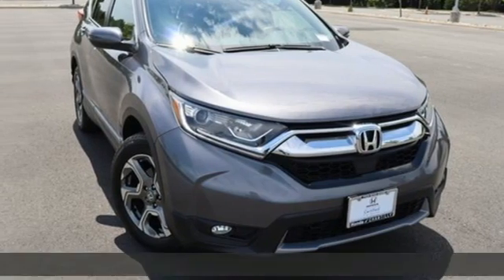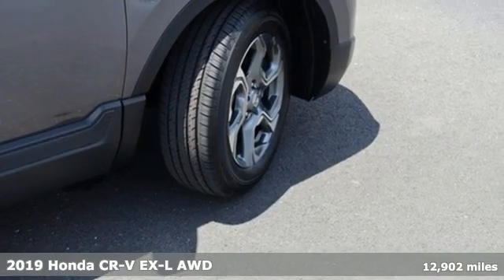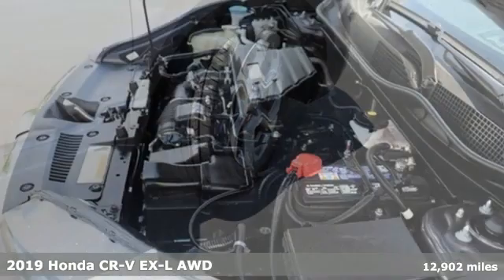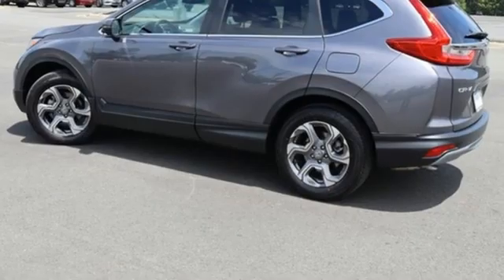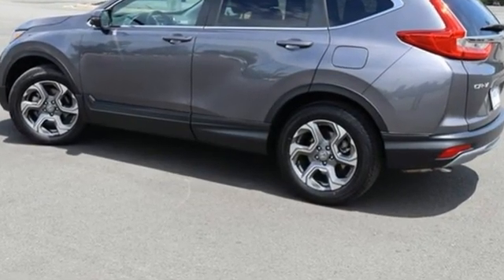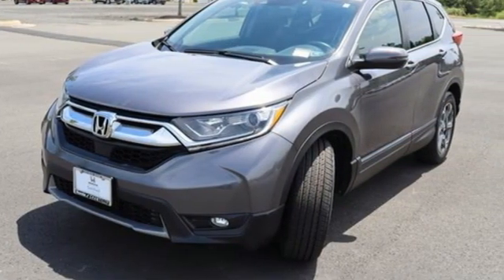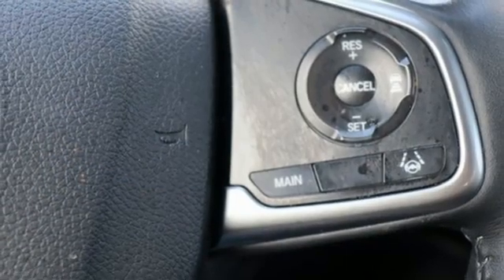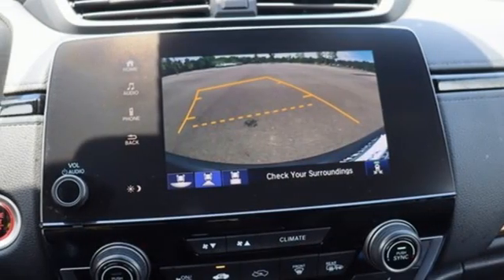Used 2019 Honda CR-V Washington DC MD Chantilly, DC HCNH649531A - SOLD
Year: 2019
Make: Honda
Model: CR-V
Trim: EX-L
Engine: 1.5L I4 DOHC 16V
Transmission: CVT
Color: Gray
Interior: Black
Mileage: 12902
Stock #: HCNH649531A
VIN: 5J6RW2H87KL008345
Certified. CARFAX One-Owner. Clean CARFAX. Modern Steel Metallic 2019 Honda CR-V EX-L (Certified) (Certified) CVT AWD 1.5L I4 DOHC 16VbrCertification Program Details: Roadside Assistance a€“ Yes; Roadside Assistance for the duration of the Certified Pre-Owned Limited Warranty. Up to two complimentary oil changes within the first year of ownership. SiriusXM 90-day trial.brOdometer is 13758 miles below market average! 27/33 City/Highway MPGbrbrbrWe make every effort to provide accurate information but please verify options and price with management before purchasing. All vehicles are subject to prior sale. All financing is subject to approved credit. Dealer installed options are additional. Stock photo colors, options and trim levels may vary. Not responsible for typographical errors. Published price subject to change without notice to correct errors and omissions or in the event of inventory fluctuations. Vehicle offers/prices & internet price quotes valid for 48 hours from initial posting date, subject to change by dealer/manufacturer without notice. Vehicles may be in transit to dealer. Vehicle photos may not match exact vehicle. Please call to confirm availability status. All prices exclude taxes, title, license, and a $899 documentation fee. Model tested with standard side airbags (SAB). Government 5-Star Safety Ratings are part of the National Highway Traffic Safety Administration (NHTSA). New Car Assessment Program **Based on model year EPA mileage ratings. Use for comparison purposes only. Your mileage will vary depending on driving conditions, how you drive and maintain your vehicle, battery pack age/condition, and other factors.

Address:
4175 Stonecroft Boulevard